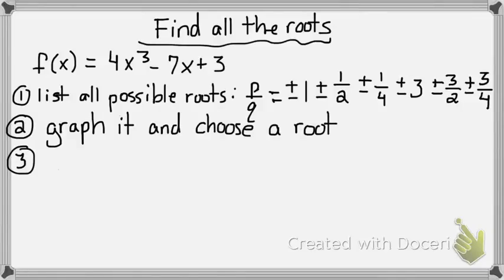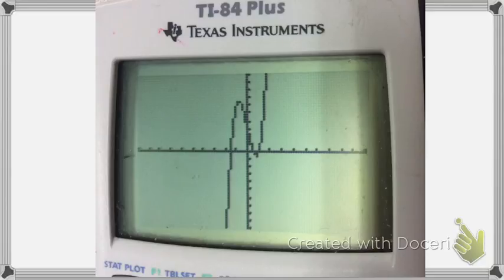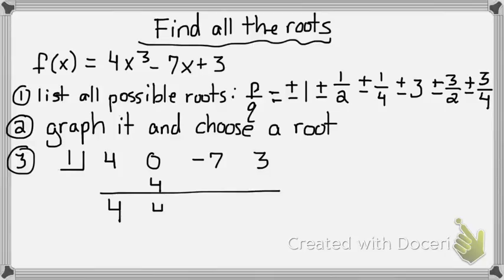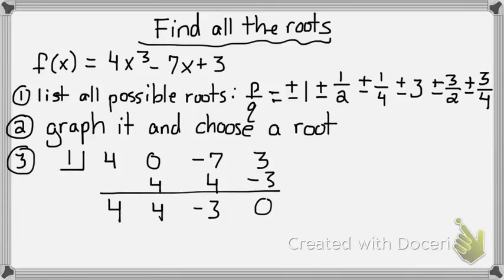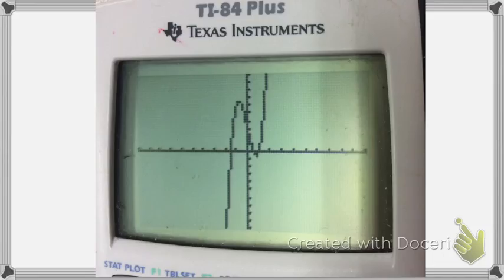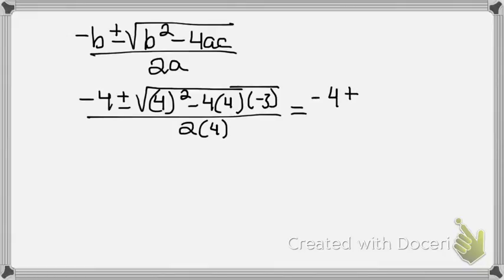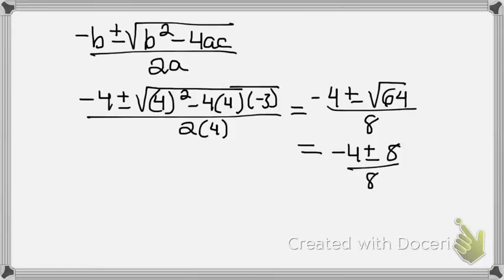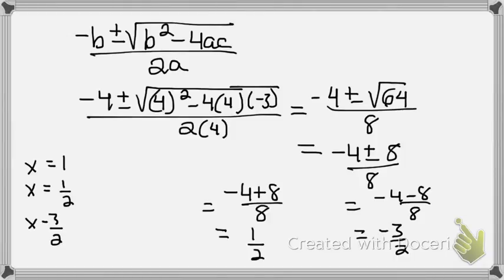finding all roots